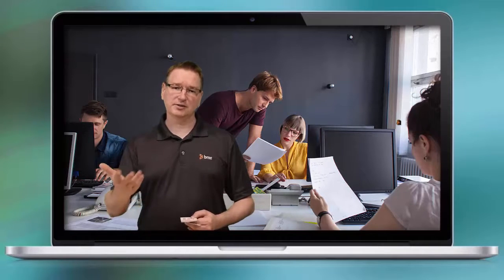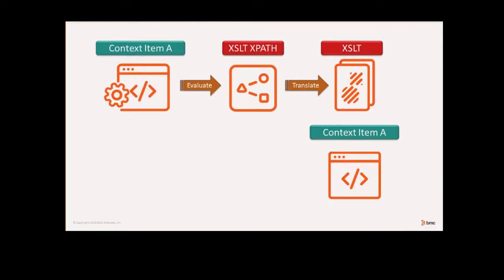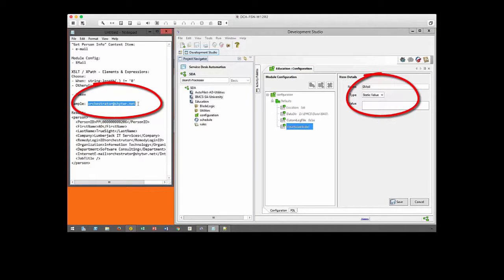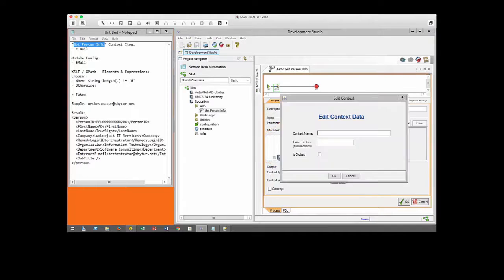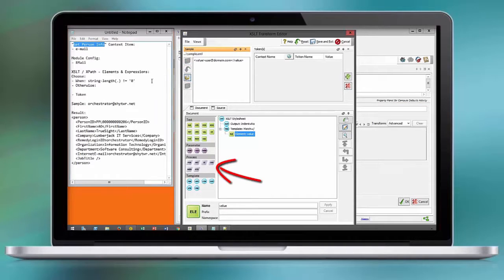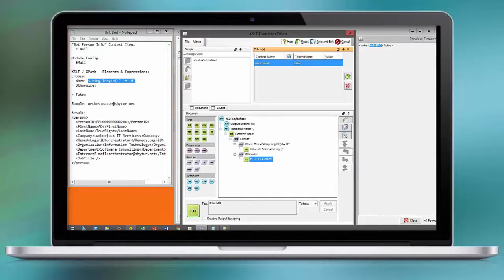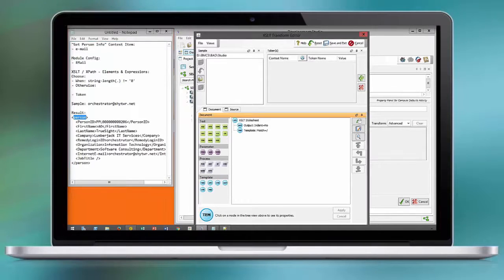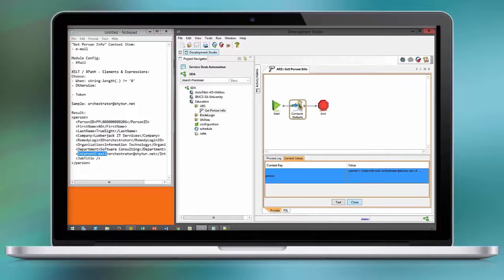BAO Fundamentals 14: Use Default Values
This BMC Atrium Orchestrator video provides a practical application of xPath and XSLT. It applies a basic XSLT function to assign default values, if the workflow input was empty. For more information on this topic, see the following topics on the BMC Online Documentation Portal: